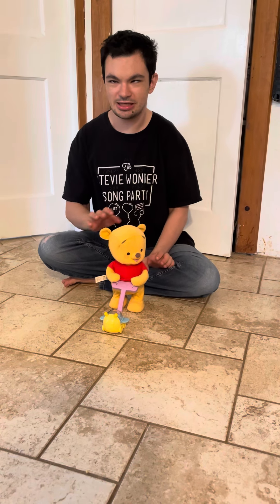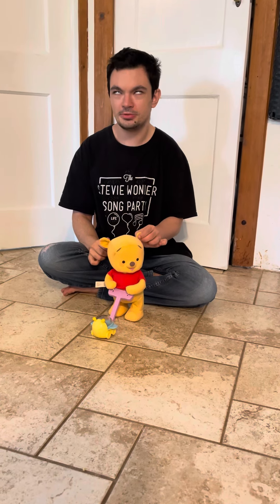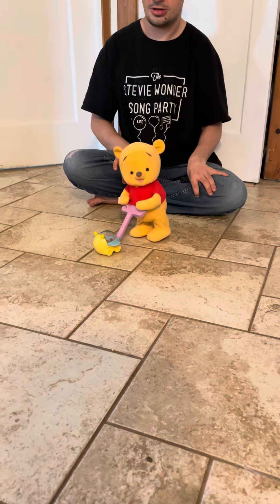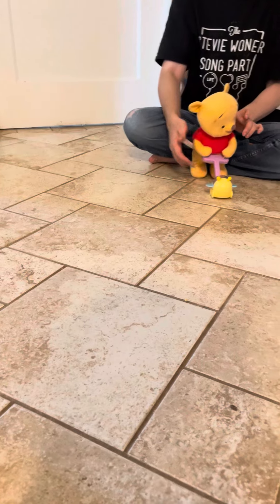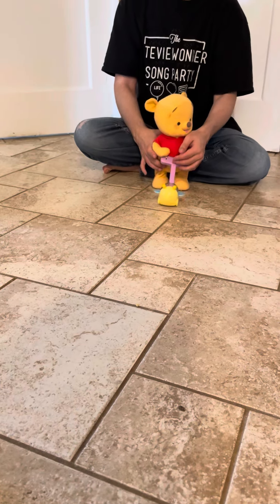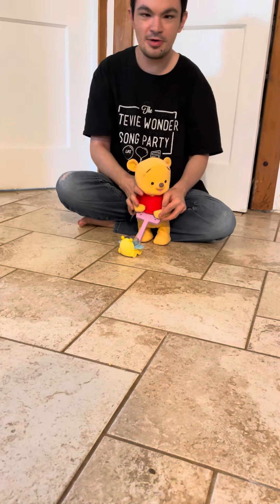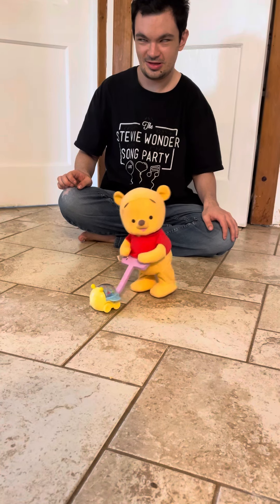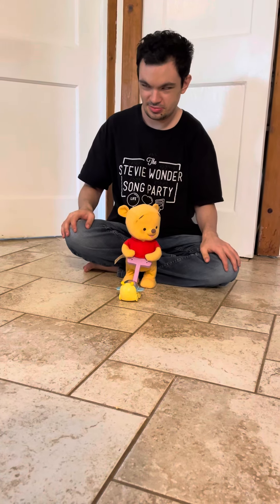2005 Fisher-Price pop along baby Winnie the Pooh ￼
Baby Winnie the Pooh walks and runs while pushing his little honeybee ￼